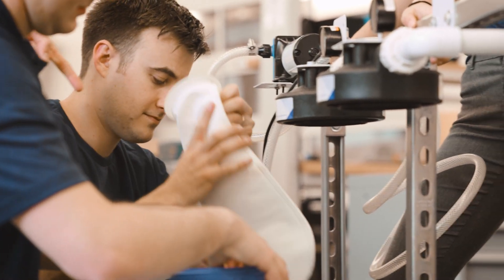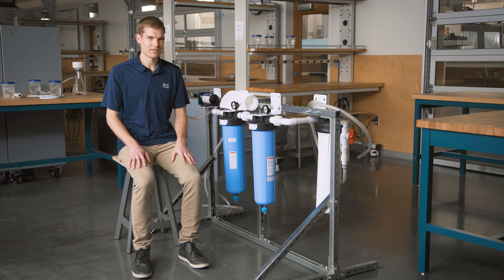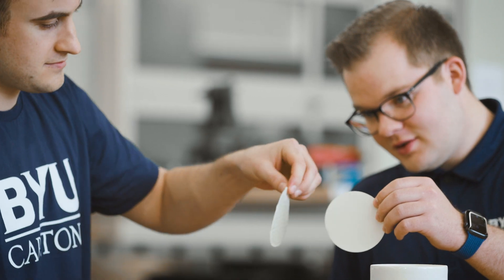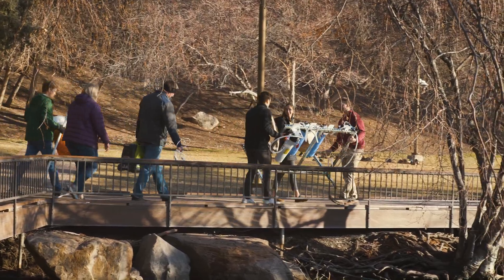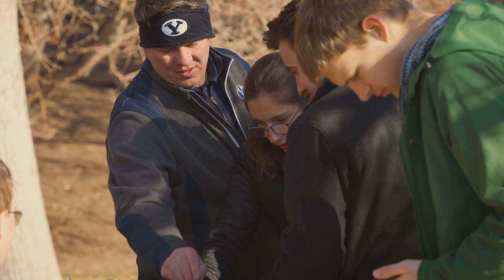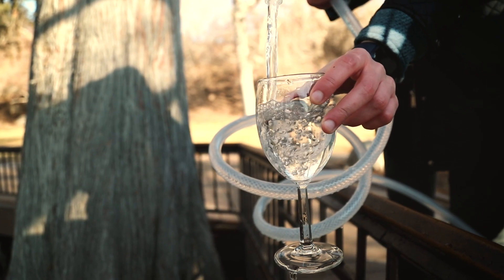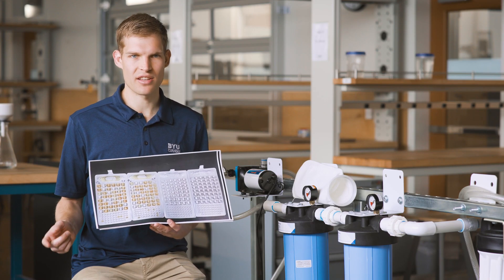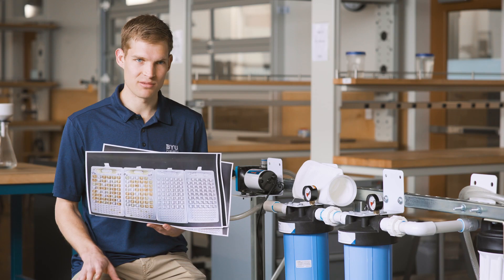Clean water for Pakistan: BYU engineers test water device at duck pond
A BYU capstone team designed a water filtration device that will provide clean drinking water to small villages and communities in Pakistan. The engineering students tested the device in locations throughout Utah, including the BYU duck pond on south campus.

More from BYU News:
BYU engineering students build affordable water filtration device to help provide clean drinking water in Pakistan

A good portion of water sources in Pakistan are contaminated. According to available data, roughly 30 percent of diseases in the country are due to the poor water quality.

Given the prevalence of preventable water-borne illness found there, a group of BYU engineering students decided to use their expertise to help. In coordination with leaders of The Church of Jesus Christ of Latter-day Saints, the team of capstone students designed a prototype for an affordable, easy to use water filtration device that could easily be sourced and built in the Asian country of 220 million.

“In talking to government leaders about the highest humanitarian priorities, leader after leader identified clean water as a very significant priority for the country,” said Peter F. Meurs, General Authority Seventy for The Church of Jesus Christ and the lead manager for the water filtration project.

Using affordable components, the BYU team designed a device that carries out both microfiltration and ultrafiltration. According to capstone coach Corry Cloward, the system can filter down to .02 microns, small enough to remove bacteria such as E. coli, viruses and other pathogens that cause water-borne illnesses.

After several rounds of designing, building and engineering the device, the team tested its mettle at the BYU Botany Pond, just south of campus. The students were confident the murky duck pond would have plenty of microorganisms and other living things to filter out.

“We set it up at the edge of the pond, ran the tube down into the water and turned on the pump,” said team member Bethany Parkinson, a BYU mechanical engineering student. “When it came out of the filter for the first time, we were thrilled. It was as clear as glacier water.”

The treated sample returned no harmful bacteria; compared to the existing pond water, it was night and day. Aided by the design and work from the BYU Capstone team, Elder Meurs has been able to order 15 water treatment devices which are now being implemented immediately in communities in Pakistan.

“Because of the groundwork the students did, we were able to move the project forward more than a year,” Elder Meurs said. “I don’t think it would be possible to make that much progress without the help of the capstone team.”